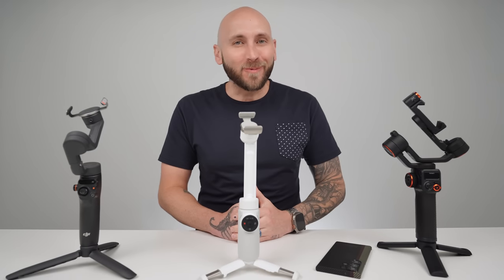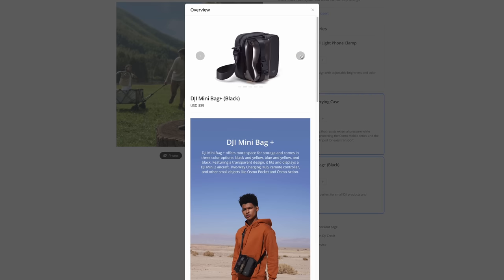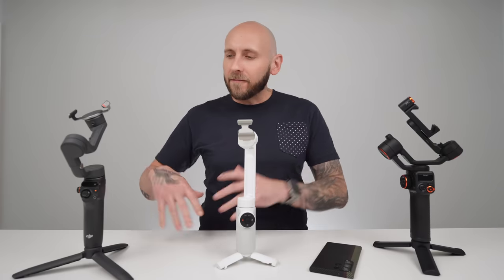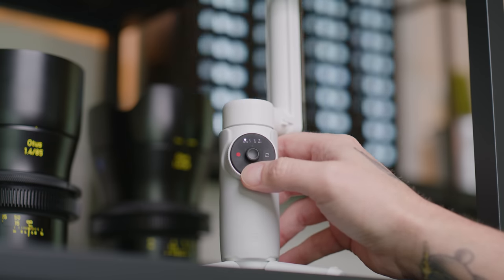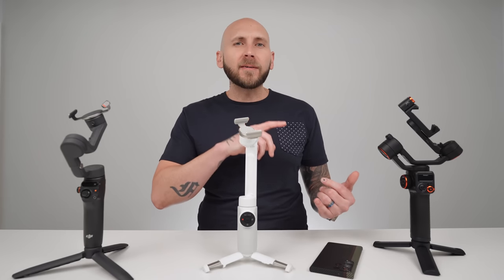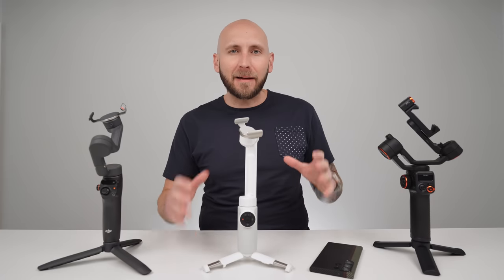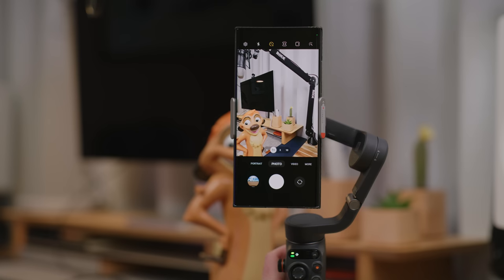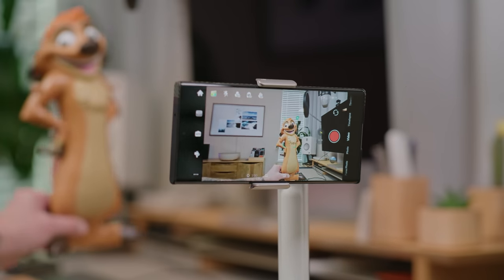Insta360 Flow vs Osmo Mobile 6 vs Hohem M6 - Best Smartphone Gimbal!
In this video we're taking a look at 3 of the most popular smartphone gimbals on the market, the DJI Osmo Mobile 6, Hohem M6, and Insta360 Flow. We will be putting them head to head in a detailed comparison to find out which gimbal is best for the Samsung Galaxy S23 Ultra. If you have an iPhone 14 Pro Max or any other large phone you'll also want to watch this video since everything is still applicable.

The Osmo Mobile 6 is the latest version from DJI with an improved build and better features. It has multiple shooting modes, including portrait and landscape orientation, 3-axis stabilization, gesture control, time-lapse mode, sport mode, panorama, hyperlapse and more. The Osmo Mobile 6 retails for $159.99.

The Hohem M6 is a premium smartphone stabilizer with an upgraded design from the earlier models. It also has 3-axis stabilization, time-lapse, and panorama mode. The Hohem M6 comes starts at $159.99 but can be picked up for $209 with the additional AI tracking module.

Finally, there's the Insta360 Flow smartphone gimbal which offers a plethora of AI powered features in a unique and compact design. It's easily the best looking gimbal of the 3 and packs plenty of excellent features for telling your story. The Insta360 Flow retails for $159.99.